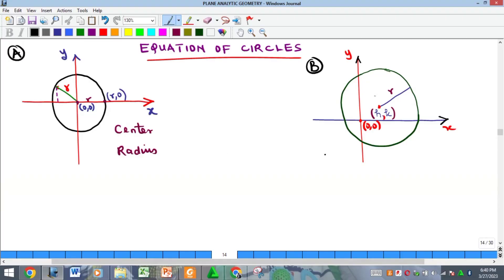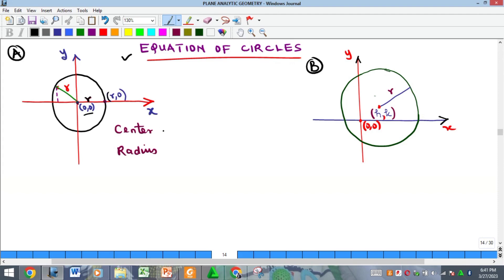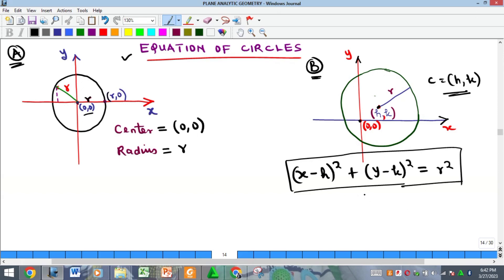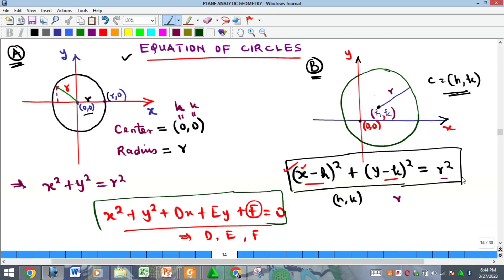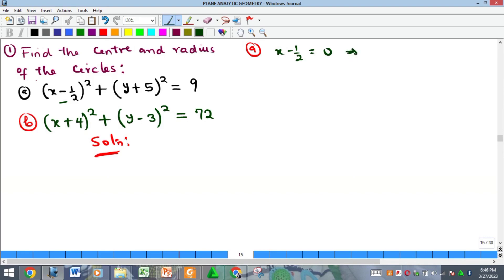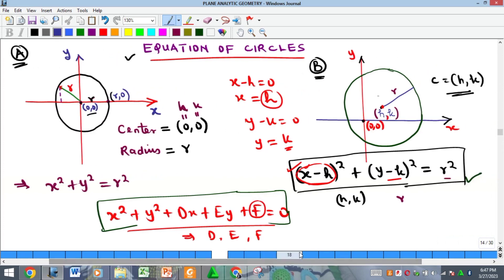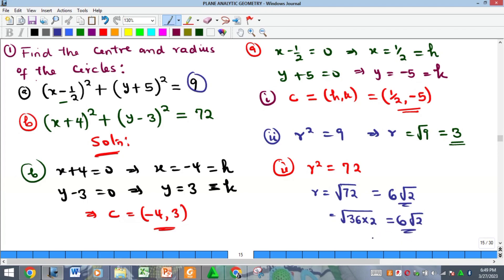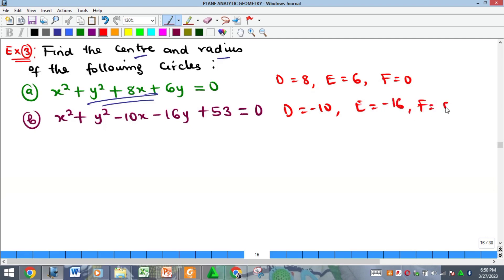Equation of Circles | How to find the center and radius of Circles | (x-h)² + (y-k)² = r²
How to find the equation of a circle given the center and radius, and how to find the center and radius, if given the equation.